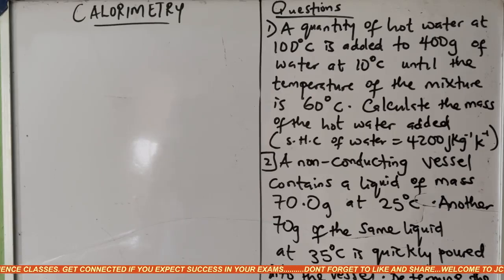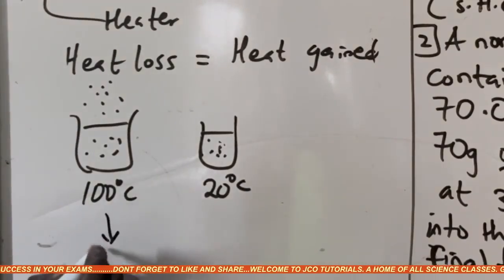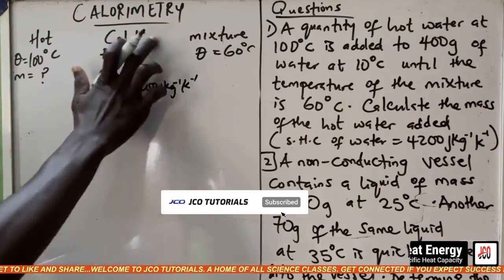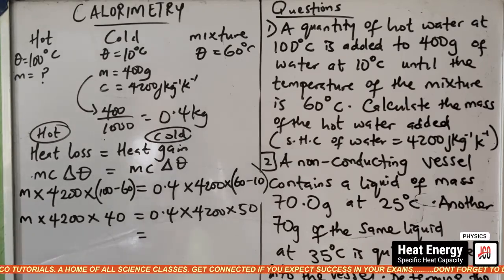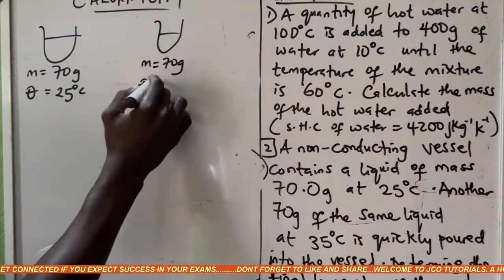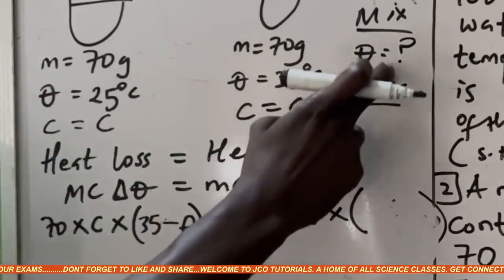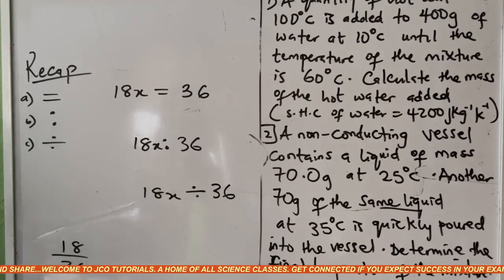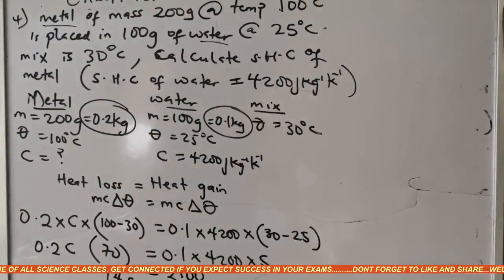The commonly set questions in WAEC physics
HEAT ENERGY BY MIXTURE METHOD